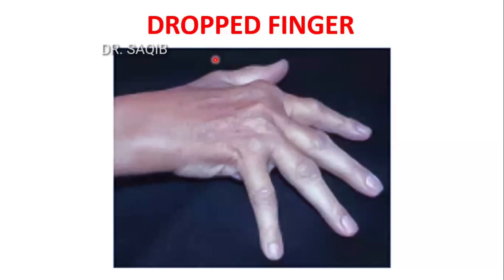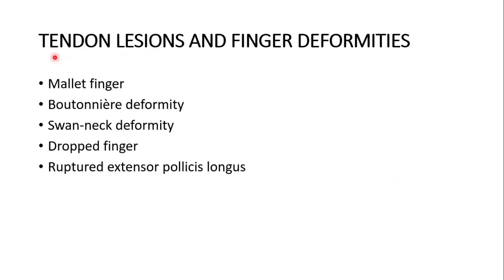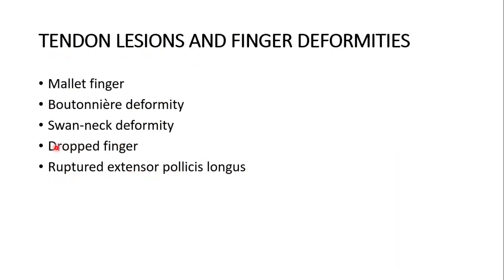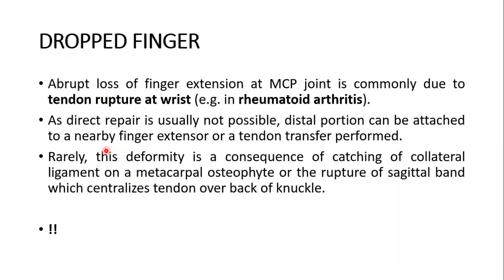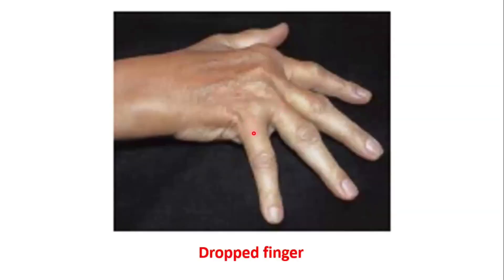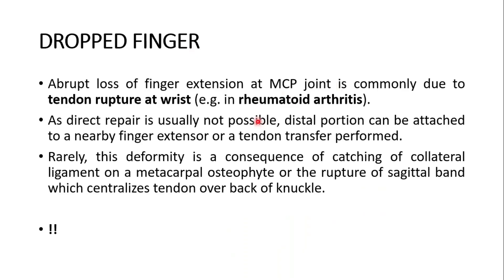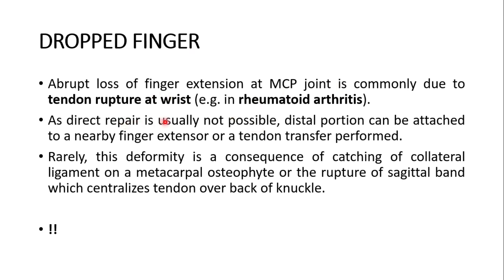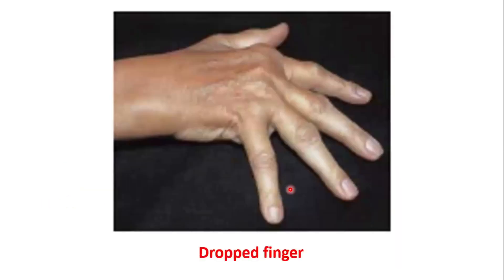Dropped Finger | Tendon Lesions and Finger Deformities | Everything You Need to Know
The topic is an amazing short discussion of one of the tendon lesions leading to a finger deformity, dropped finger. This is first video of the series of finger deformities at my channel.

Chapters:
0:00 Introduction
0:25 Dropped Finger
0:36 Rheumatoid Arthritis
00:52 Deformity
1:17 Summary